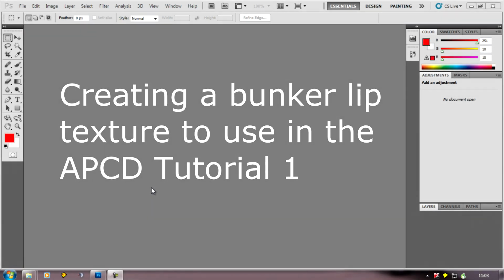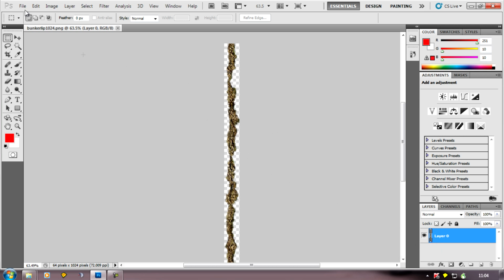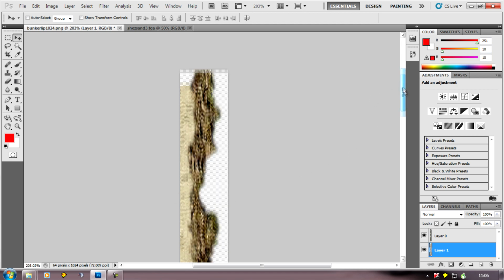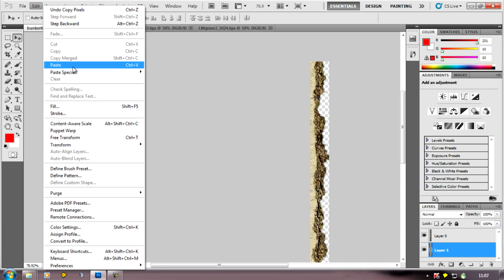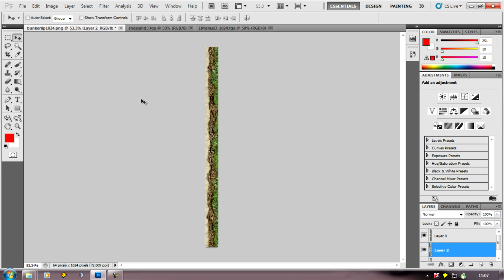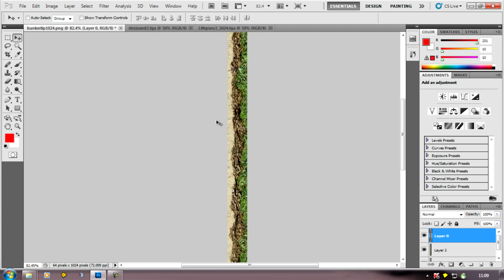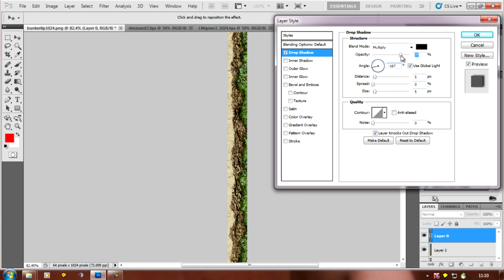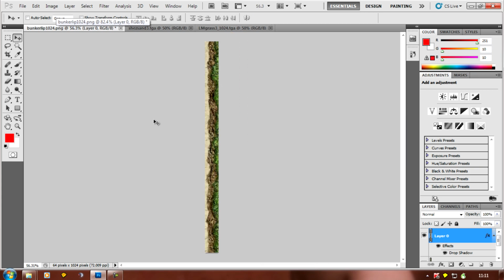Creating a bunker lip texture for APCD Tutorial 1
As not everyone is confident in making textures from scratch, I have created a template that can be used with this tutorial to create your own bunker lip textures.